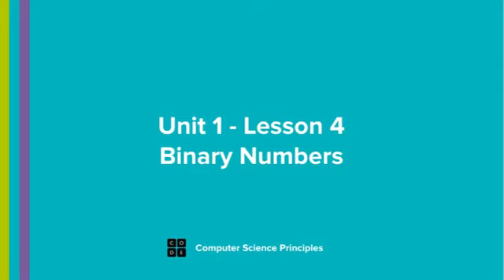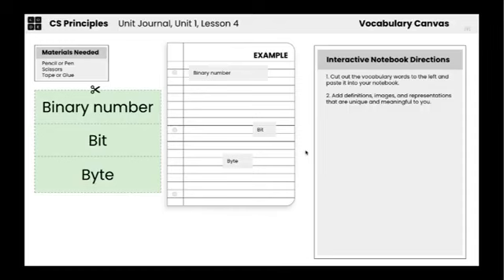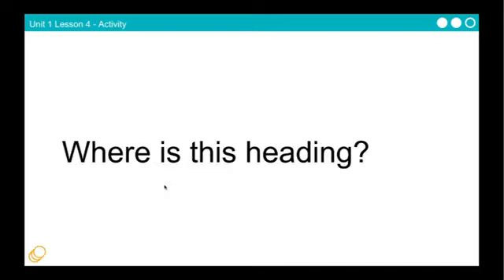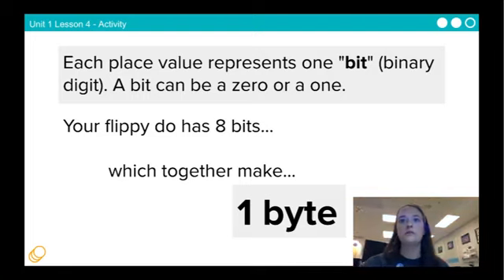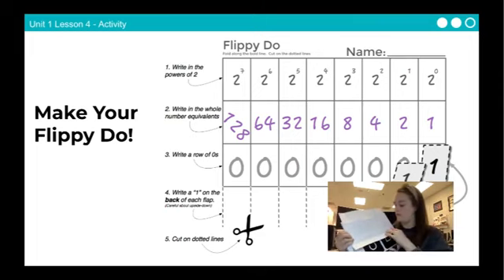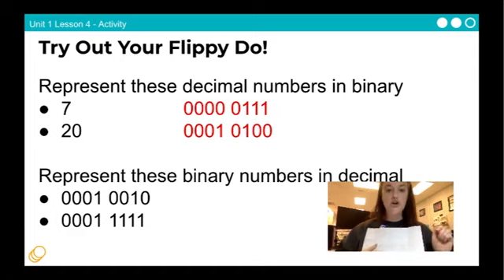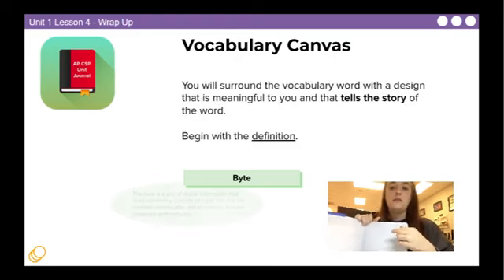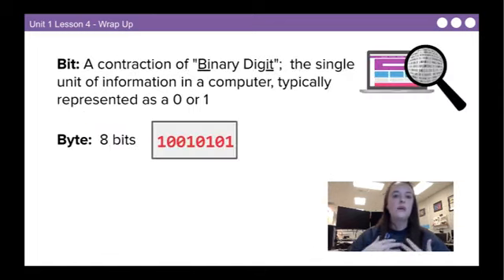AP CSP Unit 1 Lesson 4